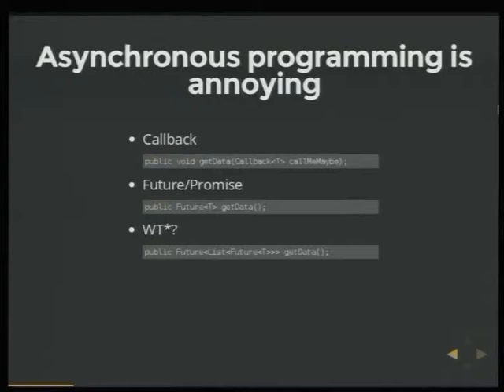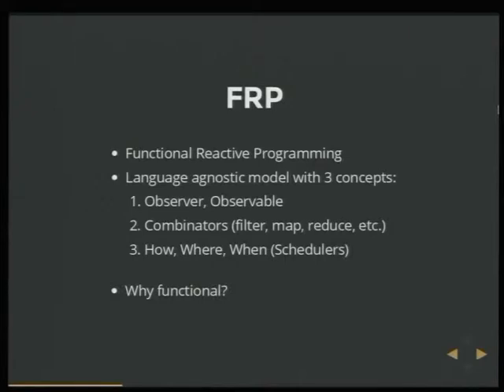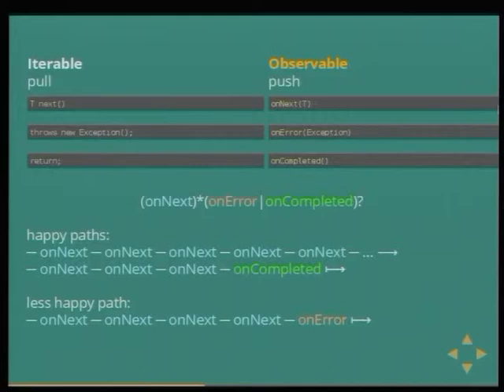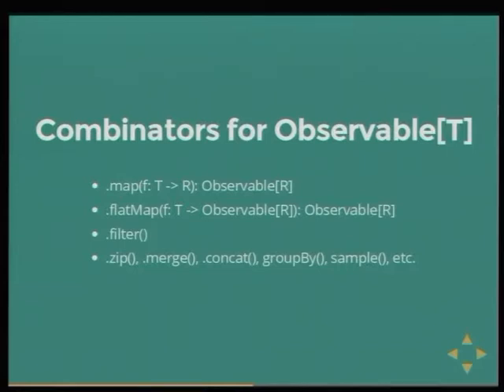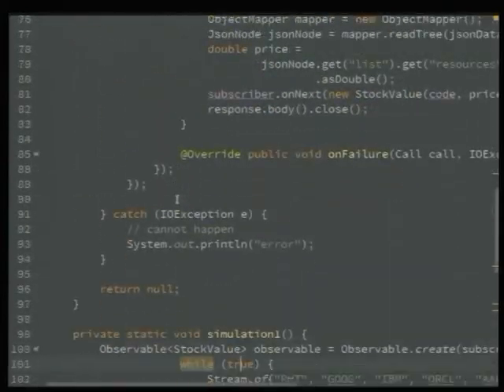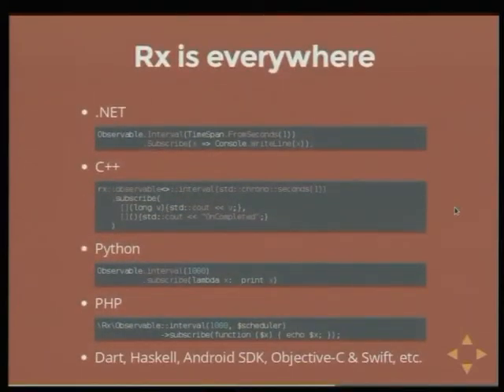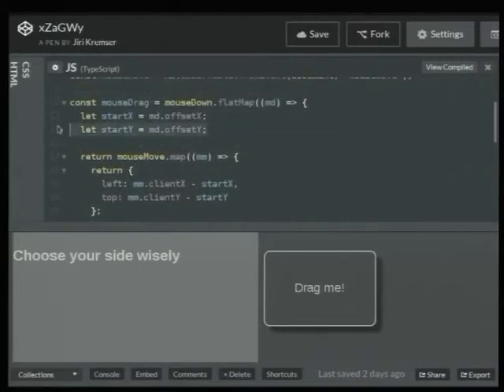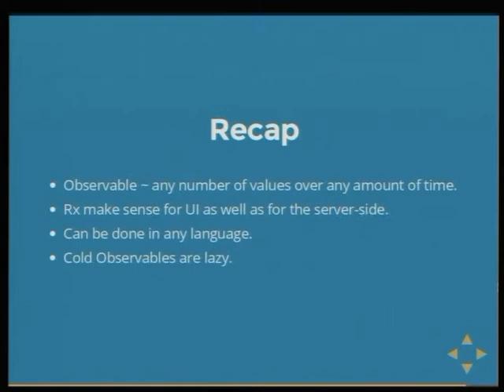Reactive extensions/programming - Jiří Kremser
The Reactive Extensions (Rx) is a tool for composing asynchronous and event-based programs using observable sequences. It's very powerful technique to avoid callback hell and it can be used both on the server side as well as for designing the user interfaces. It leverages the concepts from functional programming such as composable monadic functors, immutable state, etc. There are libraries for Rx to almost all modern languages (Java, .Net, JavaScript, C++, Scala, Android sdk, etc.) and the presentation will show the examples in multiple languages.